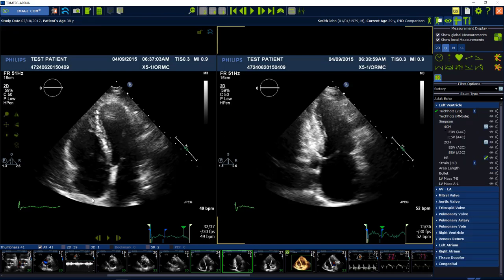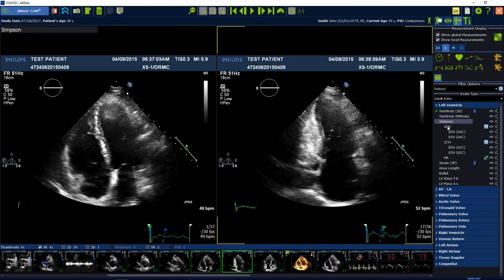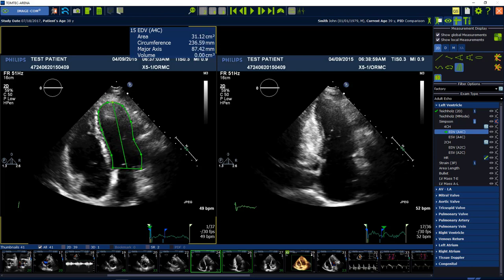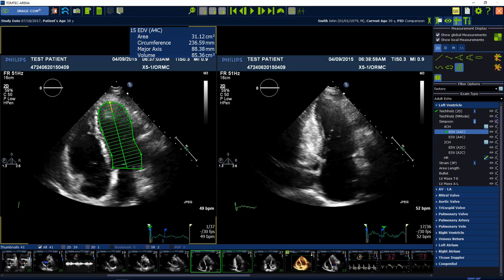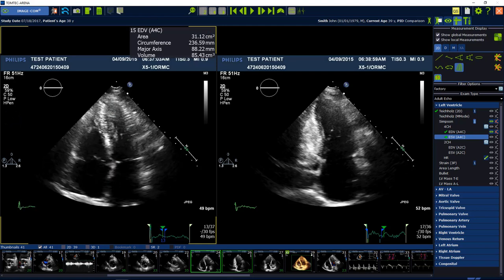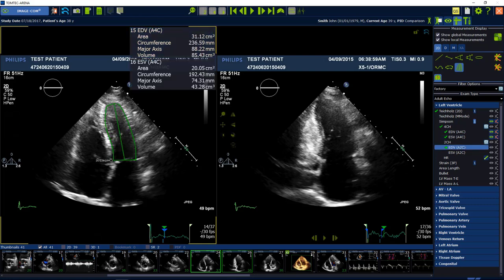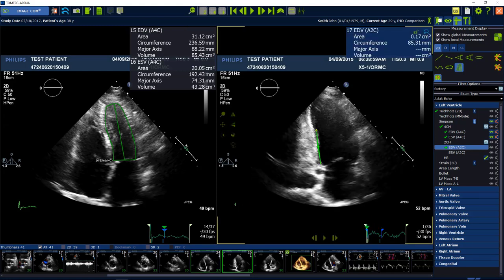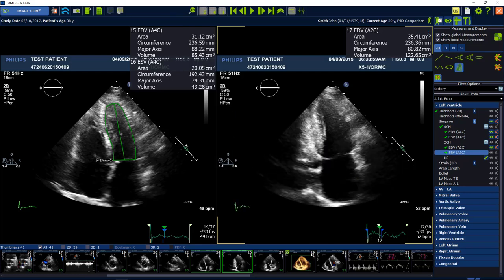Simpson Biplane Video Tutorial